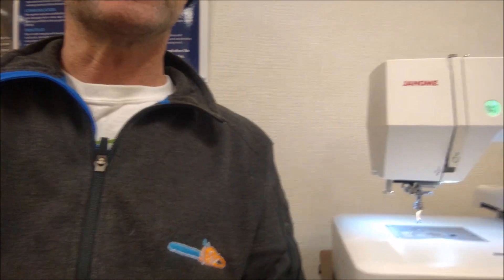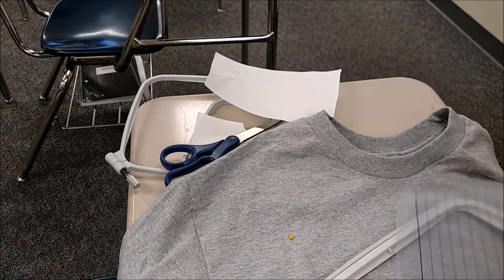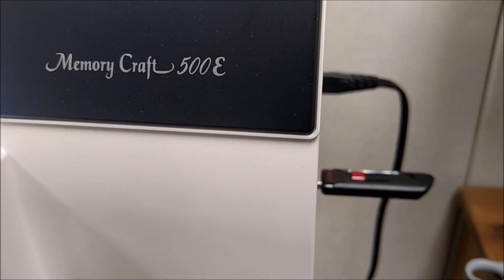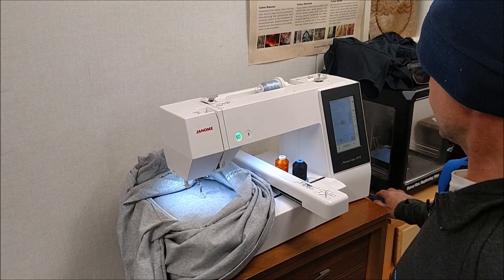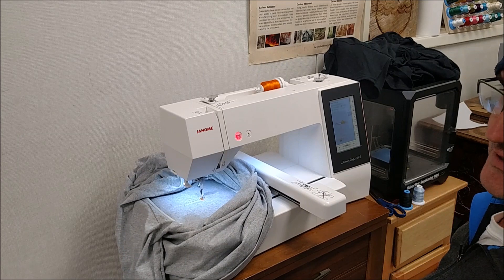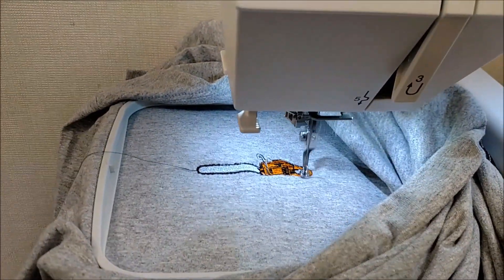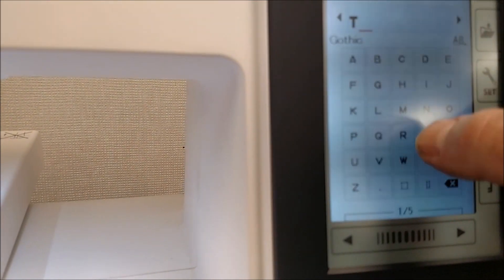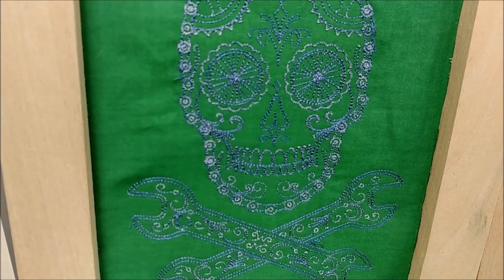Getting Started with the Janome 500e Embroidery Machine in a CNC Woodshop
Janome's 500E Memory Craft Embroidery Machine How to get started with this machine in my high school woodshop. I love this tool because it is a great place to get started with computer controlled manufacturing. I like it also because it is a safe place to start with teaching CNC wood working and manufacturing. Some of my favorite tools